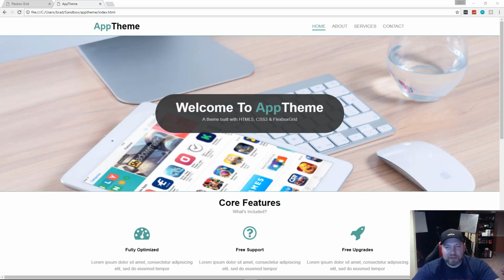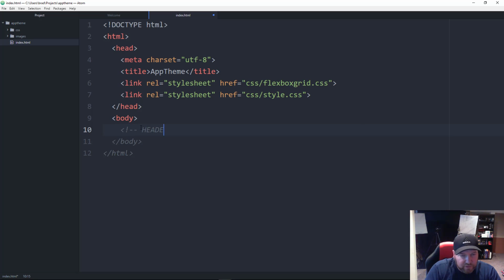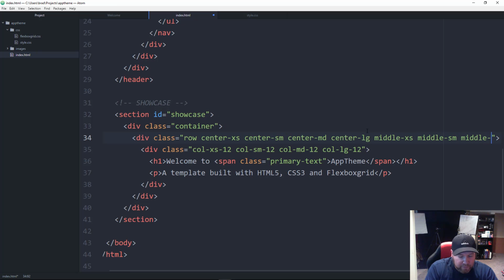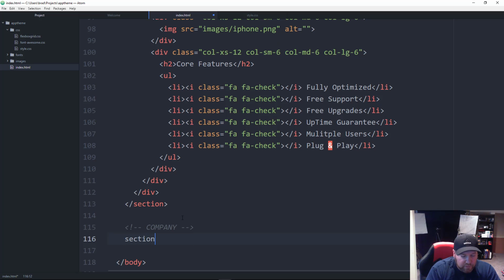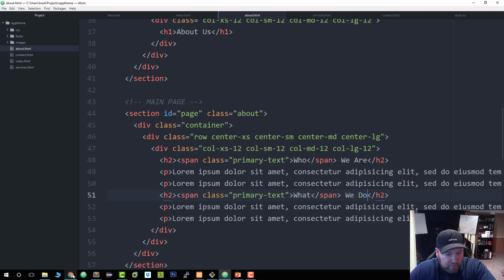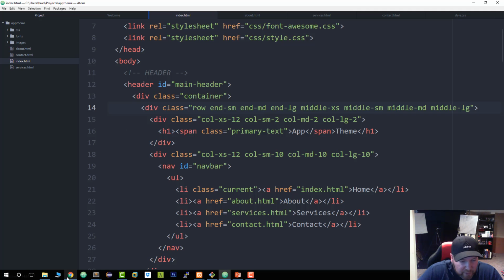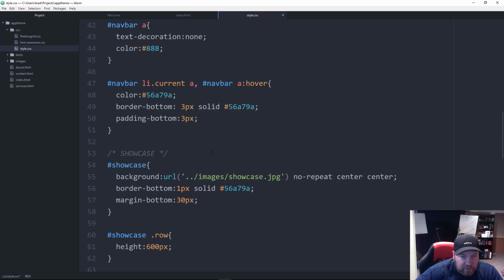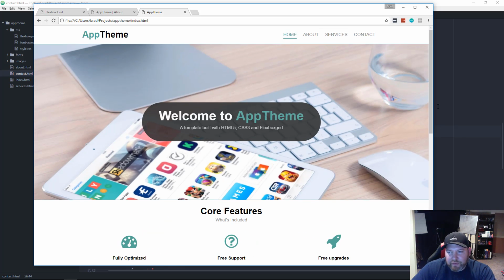Build A Responsive HTML & CSS Template With FlexboxGrid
In this beginner friendly front-end project we will build a responsive HTML5 and CSS3 website template and we will use FlexboxGrid which is a lightweight Flexbox based grid system to align our elements easily. It uses the same classes as the Bootstrap grid.